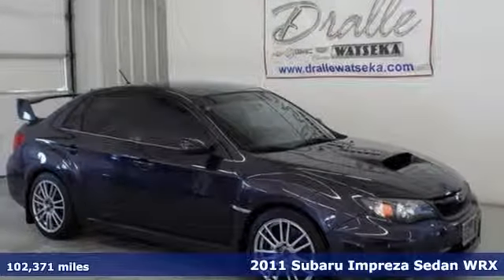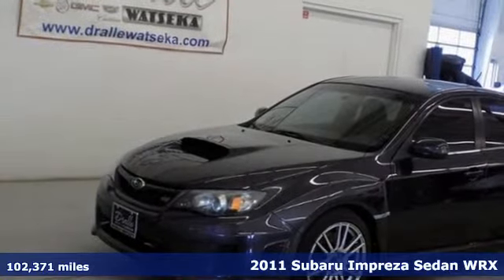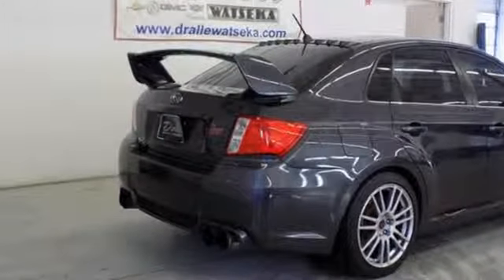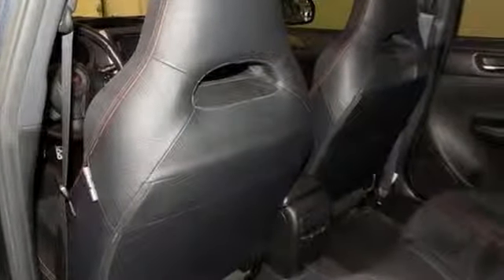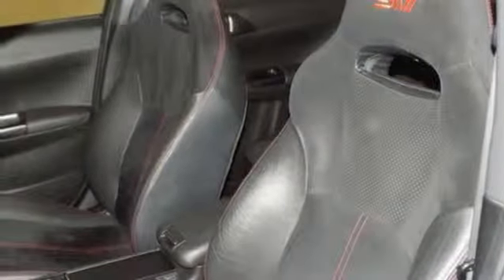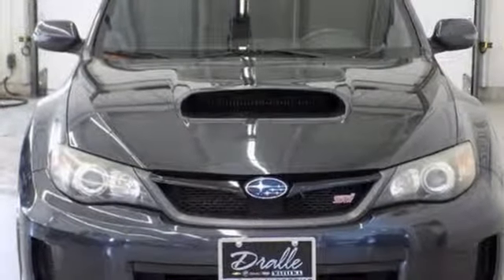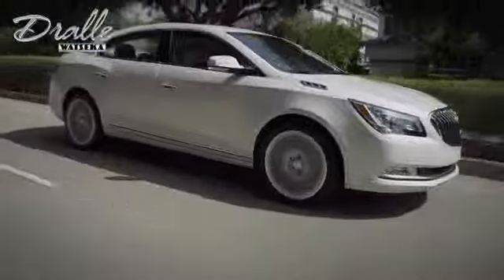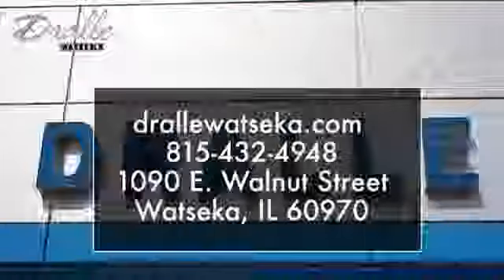Used 2011 Subaru Impreza WRX Watseka IL Bourbonnais, IL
Year: 2011
Make: Subaru
Model: Impreza WRX
Trim: 4dr Man WRX STI w/Navigation
Engine: 2.5L 4 Cylinder Engine
Transmission: 6-SPEED M/T
Color: GRAY
Mileage: 102371
Stock #: 49065A
VIN: JF1GV8J60BL523060
Heated Leather Seats, All Wheel Drive, Aluminum Wheels, Turbo Charged Engine, The regular Impreza is an all-wheel-drive alternative to domestic and Japanese compacts, while the WRX is a turbocharged beast. -CarAndDriver.com. AND MORE! KEY FEATURES INCLUDE: Leather Seats, All Wheel Drive, Heated Seat, Turbocharged, Aluminum Wheels, Heated Seats, Heated Leather Seats Rear Spoiler, Keyless Entry, Steering Wheel Controls, Child Safety Locks, Electronic Stability Control. WHY BUY FROM US: Dralle Chevrolet Buick GMC Cadillac has been a proud member of the Watseka community since 1991. The Dralle family has been in business over 50 years! Pricing analysis performed on 4/13/2019. Please confirm the accuracy of the included equipment by calling us prior to purchase.

Address:
1090 E. Walnut Street